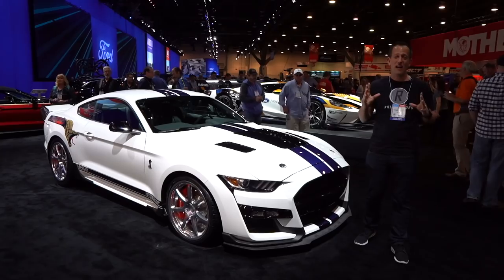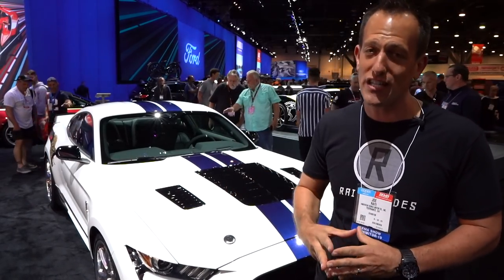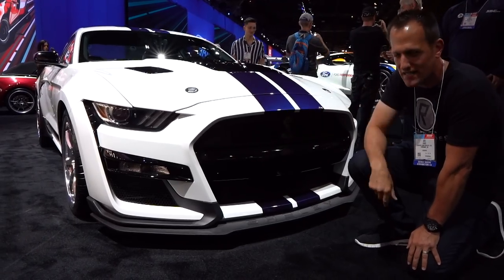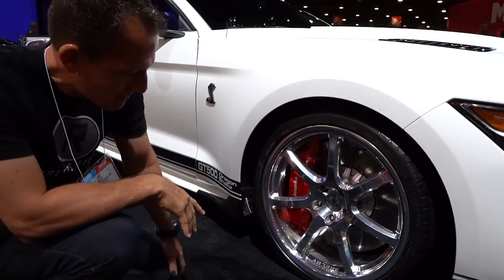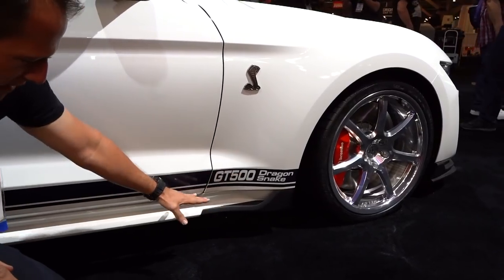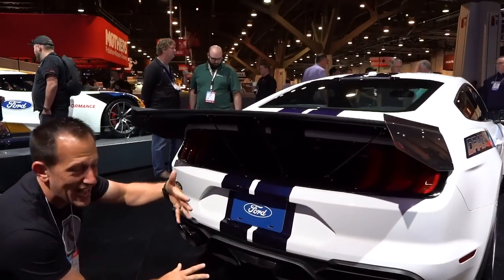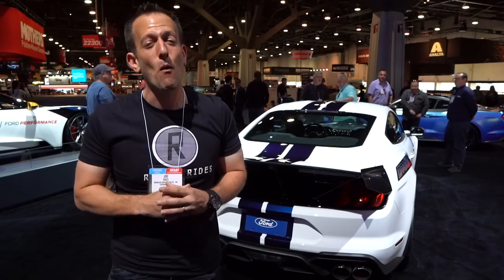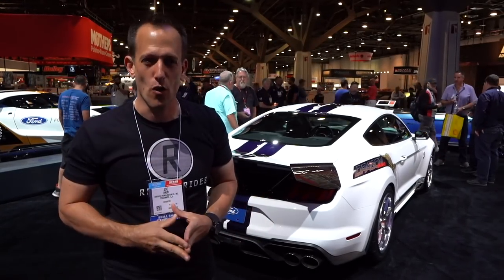Is the 2020 Shelby GT500 Dragon Snake the ULTIMATE Ford Mustang?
The biggest news for Ford in 2020 is the release of the Shelby GT500. This Dragon Snake takes it to a whole new level. Setup for the 1/4 mile, Shelby American has boosted power to over 800 HP. Other changes include new aluminum forged wheels, a carbon-fiber hood drag-racing-style spoiler, high-flow catalytic converters, and thinner glass to save weight. Shelby American also added a pretty cool graphics package that features blue racing stripes on the top and sides of the car, along with a gnarly-looking Dragon Snake with its fangs out on the rear fenders. Is the Dragon Snake the ULTIMATE Ford Mustang of all time?